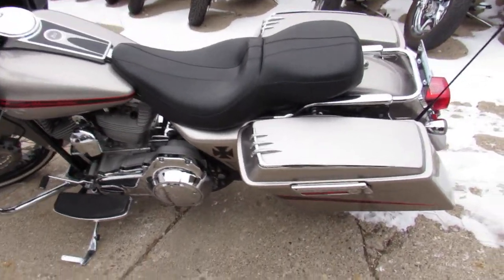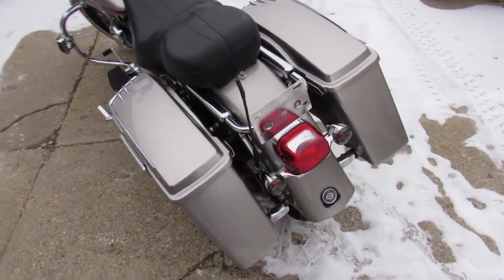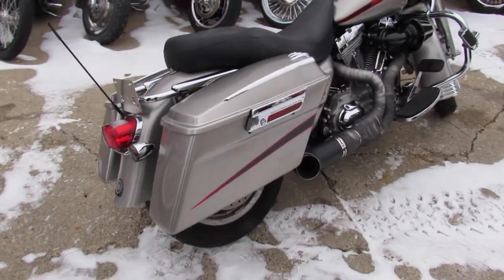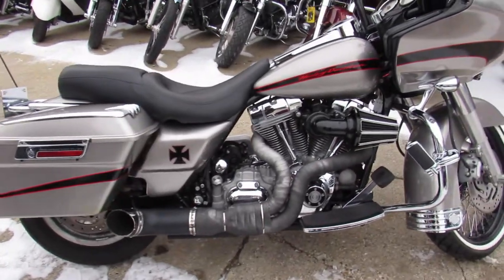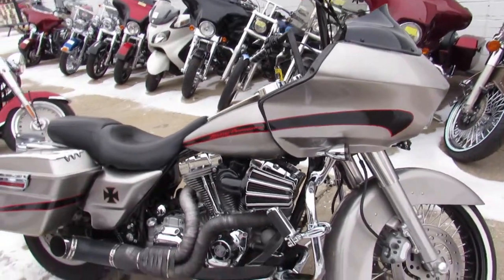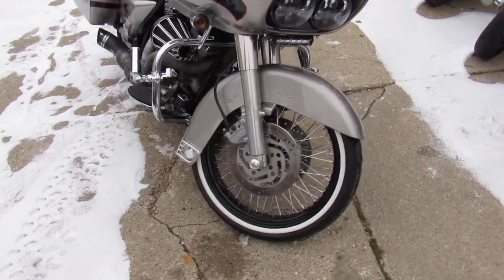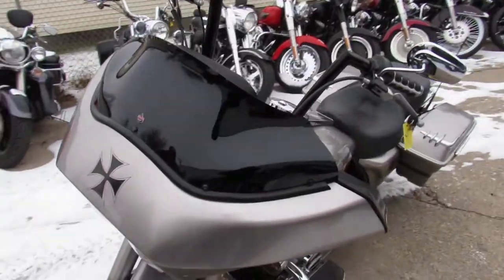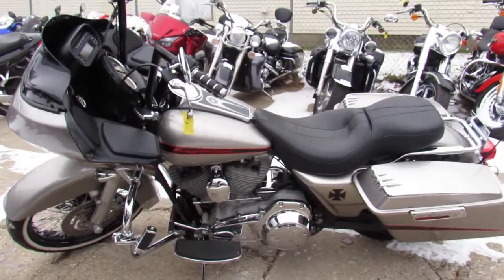Used 2007 Harley Road Glide for sale in Michigan U4391